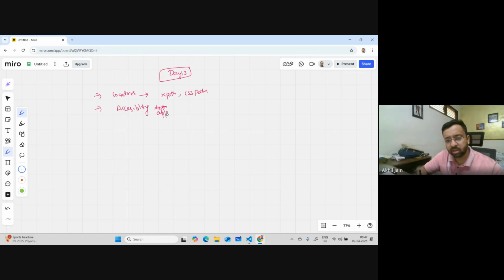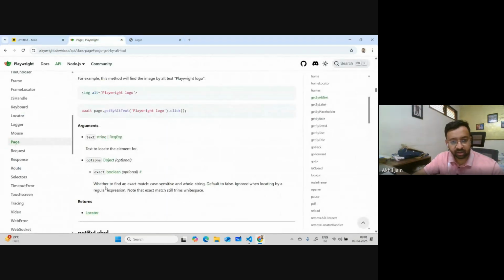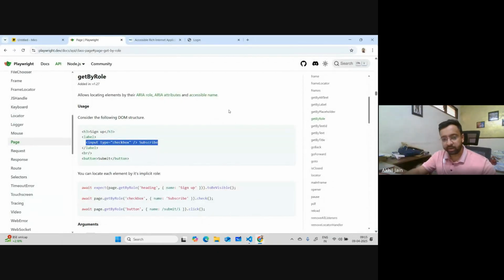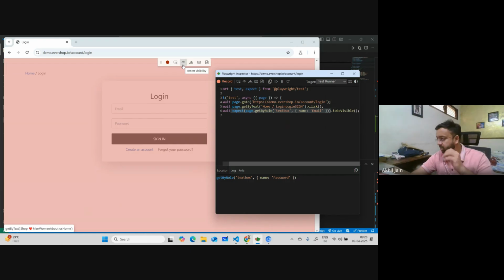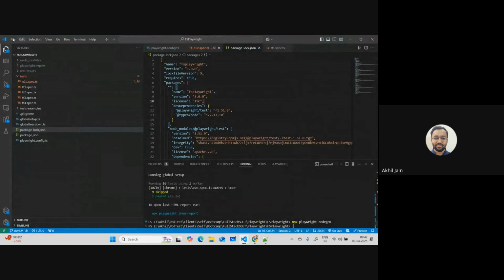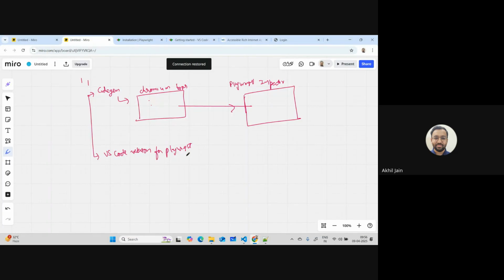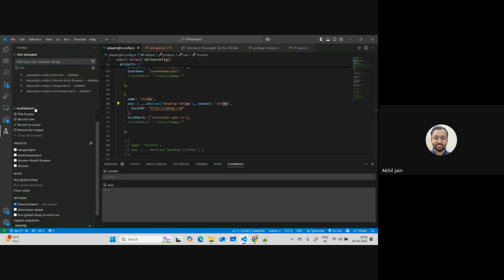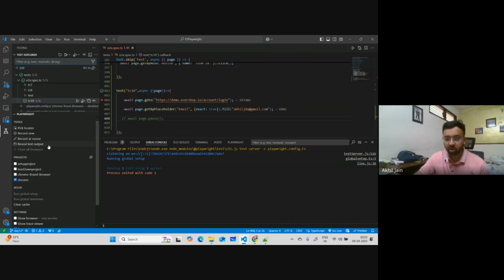Playwright E11: Different Locator Strategies?🔥CodeGen?🔥 Recordscripts?🔥VSCodeExtension 🔥